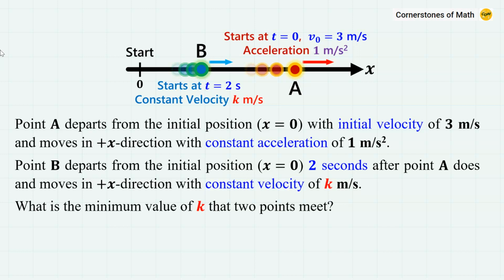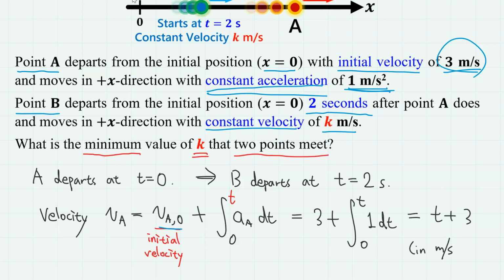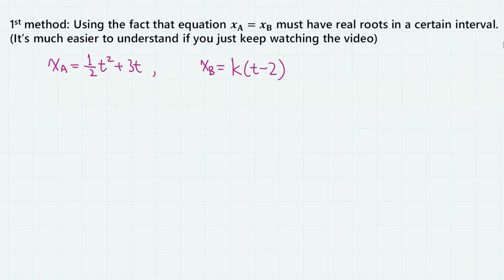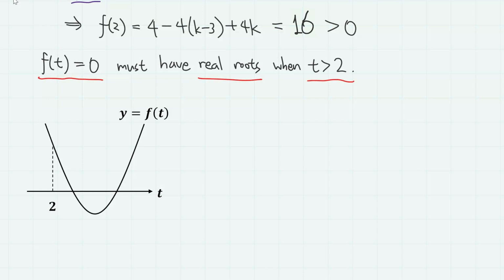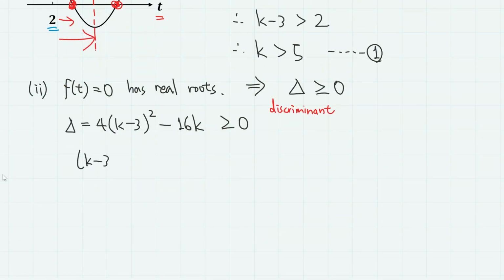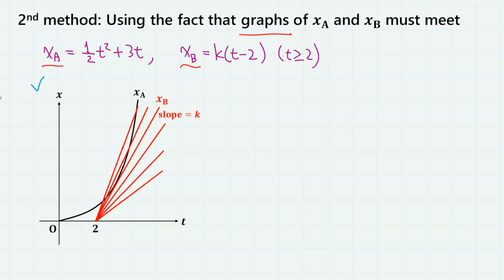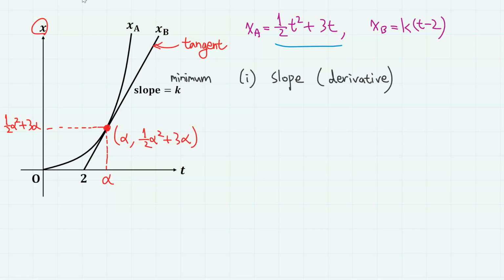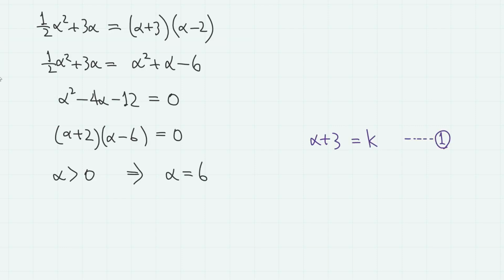Velocity, Distance, and Integral (Motion in a Straight Line + Calculus)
0:00  Introducing the problem
0:39  Part 1.  Deriving positions of A and B (denoted as xA and xB, respectively).
          Part 2.  Finding the minimum value of k.
2:42     1st Method:  Using the fact that equation xA = xB must have real roots in a certain interval
6:20     2nd Method:   Using the fact that graphs of xA and xB must meet

Check my previous video (Motion in a Straight Line + Calculus)

Yet another calculus video with motion in a straight line, this time including two points A and B.  Point A moves with constant acceleration, whereas point B moves with constant speed.  You must find the minimum value of the velocity of B such that two points meet each other after their departures, which requires knowledge on relation between velocity and position, how to derive position from velocity using integral, some skills regarding quadratic equations and quadratic functions, and even some knowledge on derivatives and tangents.

Wednesday:  A problem including graphs of functions, but not calculus.